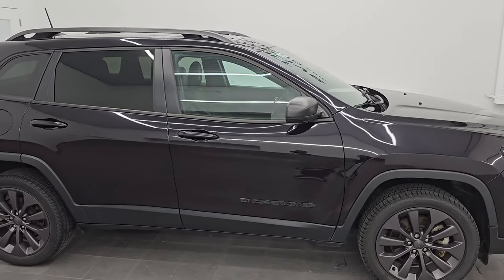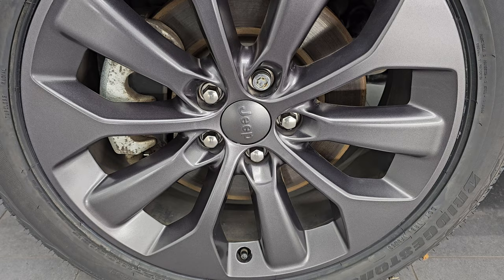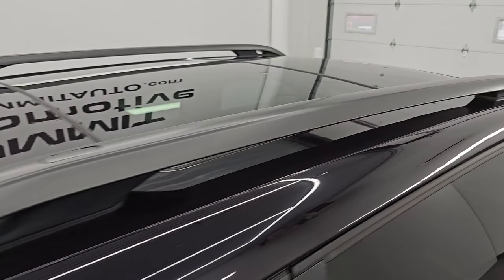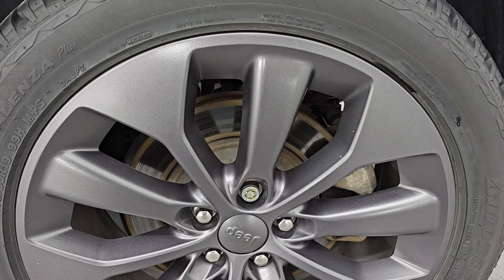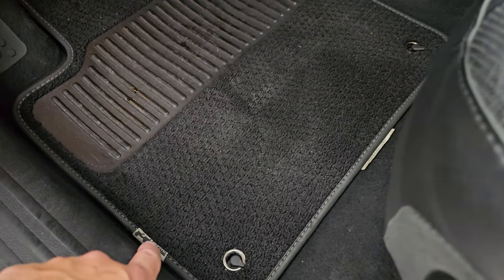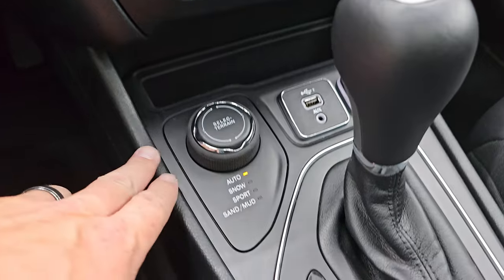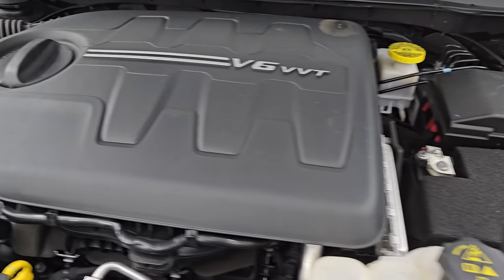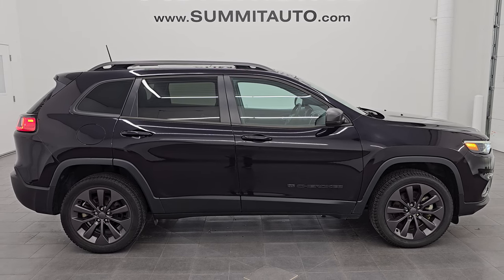2021 JEEP CHEROKEE LATITUDE LUX 80TH ANNIVERSARY SANGRIA PURPLE 4K WALKAROUND 14702Z SOLD!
This 2021 JEEP CHEROKEE LATITUDE LUX 80TH ANNIVERSARY IN SANGRIA PURPLE METALLIC FOR SALE IN FOND DU LAC OSHKOSH WISCONSIN 54935 is the vehicle we did walk around review of today.

Thank you for checking out this video of this 2021 JEEP CHEROKEE LATITUDE LUX 80TH ANNIVERSARY IN SANGRIA PURPLE METALLIC FOR SALE IN FOND DU LAC OSHKOSH WISCONSIN 54935

STOCK: 14702Z
PRICE: $26,999
MILES: 29,926
MAKE: JEEP
MODEL: CHEROKEE
VIN: 1C4PJMMX2MD216134
LOCATION: FOND DU LAC OSHKOSH WISCONSIN, 54937 TRUCKS ON 41

1 OWNER! CLEAN TITLE HISTORY!* 3.2 Liter V6 Pentastar Engine with Start/Stop Technology, 271 Horsepower* 80th Anniversary Package* Latitude Lux* 9-Speed Automatic Transmission* Selec-Terrain With Auto/Snow/Sand/Mud Selectable Terrain Settings* Power Panoramic Vista Roof Sunroof Moonroof Sun Roof Moon Roof* Reverse Backup Camera Rearview Camera* Dual Rear Exhaust* Blind Spot Monitoring with Rear Cross-Path Detection* Lane Departure Warning with Lane Keep Assist* Start / Stop Technology Start/Stop* Dual Power Heated Seats* Non Smoker* Black Ebony Leather Seats* Bucket Seats* 2nd Row Bench Seating* Power Mirrors with Built-in Directional Signals* Heated Power Mirrors with Blindspot Indicators* Electronic Stability Control Traction Control ESC* Bridgestone Dueler H/L P235/50 R19 Tires* Painted Alloy Rims Premium Wheels* Four Wheel Disc Brakes* LED Fog Lights* LED Headlights* LED Running Lights* LED Tail Lamps* Reverse Sensors* Roof Rack Rails* Blind Spot and Cross Path Detection System* Easy Fuel Capless Fuel Fill* Chrome Tipped Exhaust* AM / FM Radio Tuner* Sirius/XM Satellite Radio Capabilities Sirius / XM* Uconnect (R) 8.4 AM/FM System 8.4 Inch Touchscreen with AM/FM* 7-Inch Multi-View Display* U Connect Hands Free Bluetooth Hands-Free Phone System Blue Tooth* Android Auto Compatible* Apple Car Play Compatible* Auxiliary MP3 Jack Portable Audio Connection* USB Jack Portable Audio Connection* Enter-N-Go System Keyless Entry System* Keyless Entry with Factory Remote Start* Push Button Start* Heated Windshield Wiper De-Icer* Manual Raise Rear Gate* Rear Window Defroster* Adjustable Height Seatbelts* Driver and Passenger Front Air Bags* L.A.T.C.H. Child Safety System* Side Curtain Air Bags SRS Safety Restraint System* 2nd Row Power Windows* Heated Steering Wheel Multi-Function Steering Wheel Controls* Homelink System with Three Programmable Buttons for Garage Doors, Lighting Systems & Security Systems* Compass, Outside Temperature Display and Mileage Display* Dual Multi-Zone Climate Control* Fold Down Rear Seats* Factory Floormats* Air Conditioning AC* Cruise Control* Power Locks* Power Windows* Automatic Headlights Autolamp* Tilt/Telescope Steering Wheel* 3 Year / 36,000 Mile Remaining Factory Bumper to Bumper Warranty, Whichever comes first* 5 Year / 60,000 Mile Remaining Powertrain Factory Warranty, Whichever comes first* Sangria Metallic Maroon RedONE OWNER! CLEAN AUTOCHECK! Very very clean inside and out! This is one of the sharpest 2021 Jeep Cherokee suvs we have ever had on our lot! Make your move before this super clean 4wd is gone!*